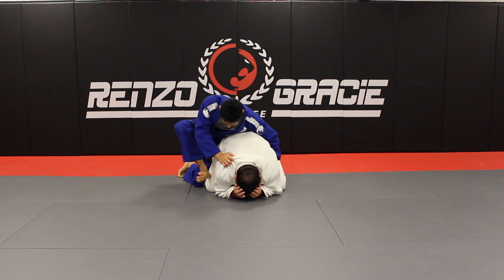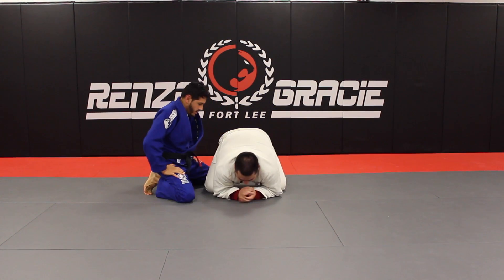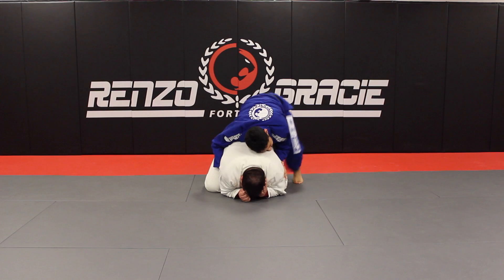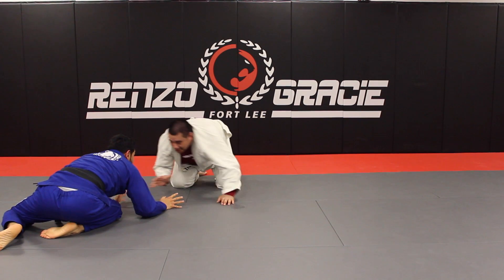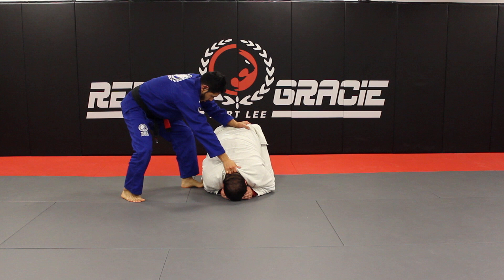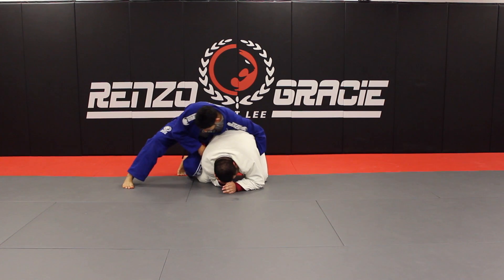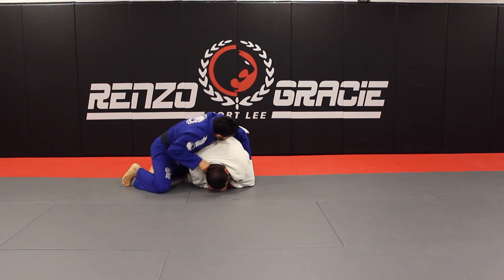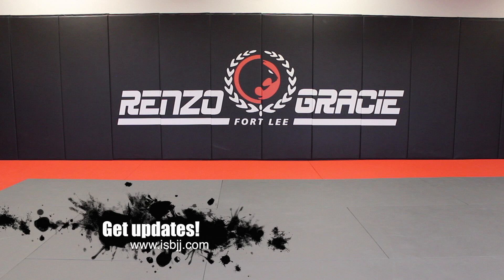Defeating the turtle position Part 1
In this video we talk about a way to bypass players who are strong at turtling up. This will help you get them in a position where you may feel more comfortable with.

Thank you for the view and support! Any comments or feedback leave it in the comment section down below.

SIgn up to our newsletter. and click newsletter sign up to get updates on new posts, videos and bjj related tips.